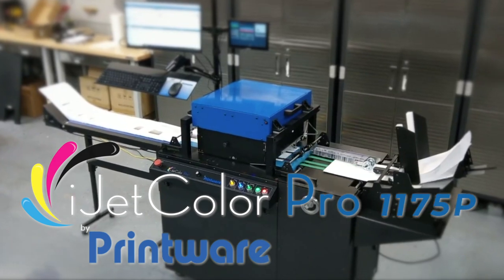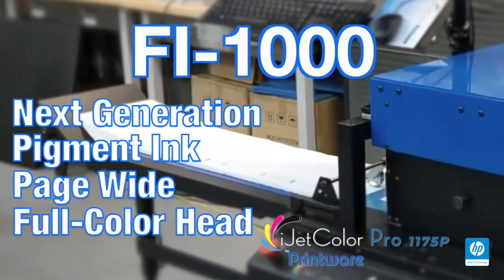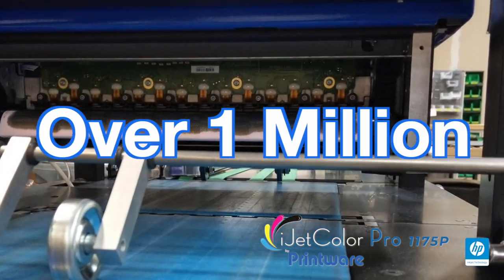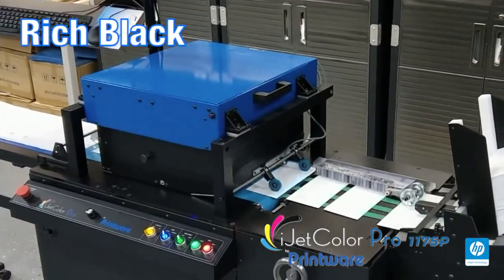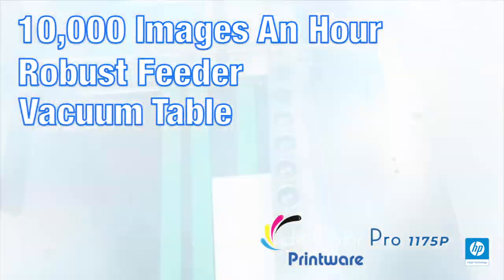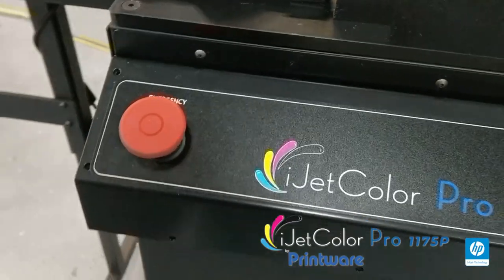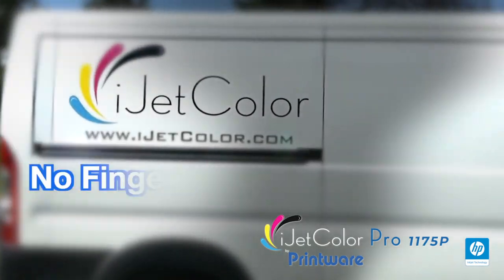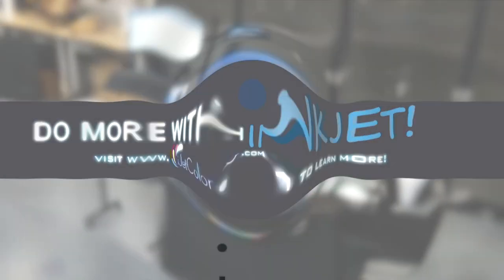iJetColor Pro 1175P Product Overview Video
Overview of the iJetColor Pro 1175P